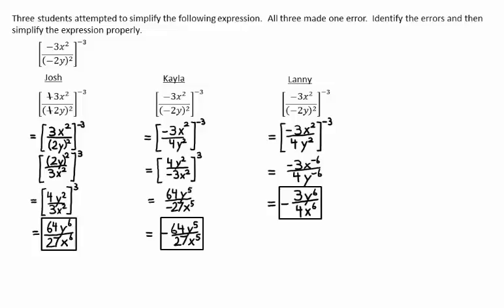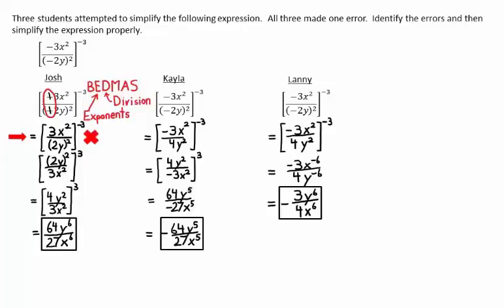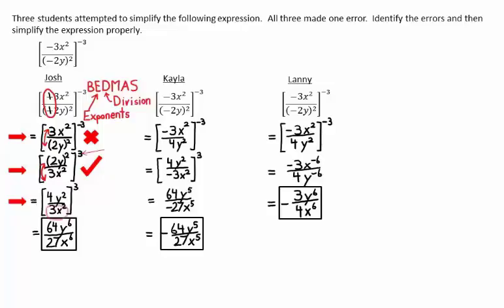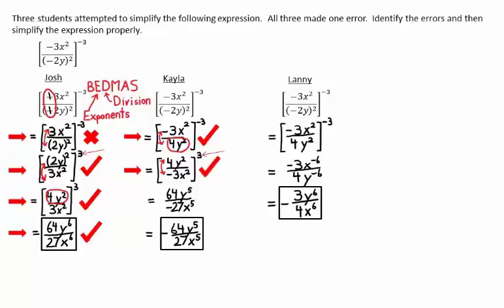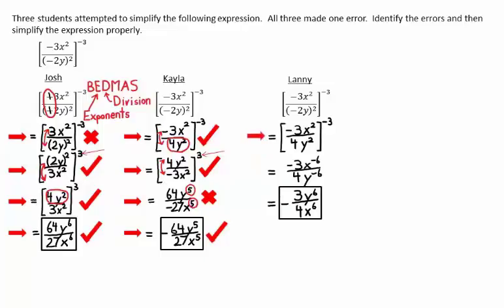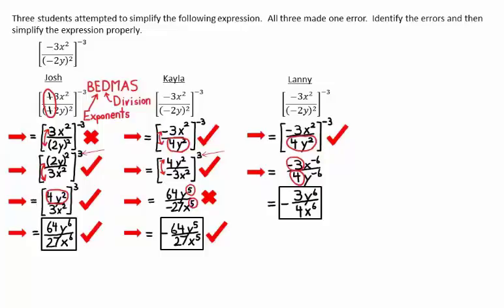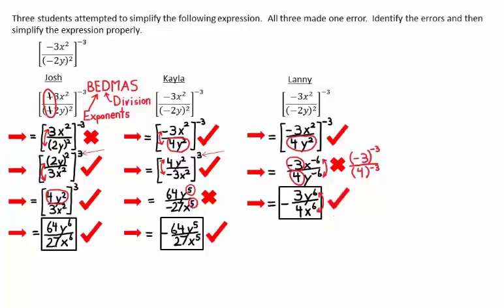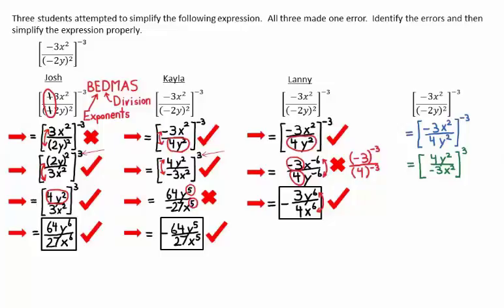3 9 Identify the Errors